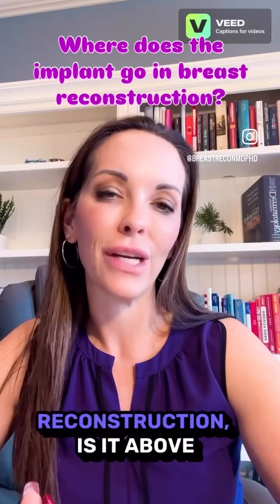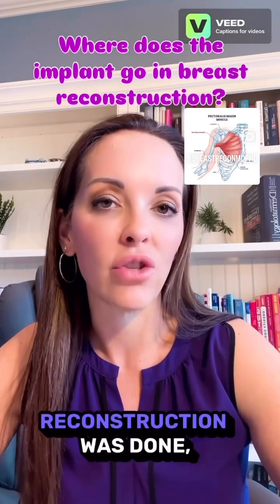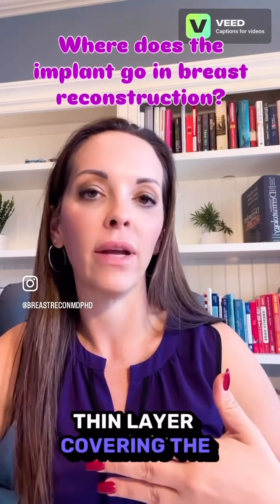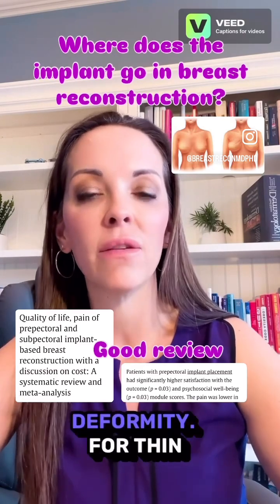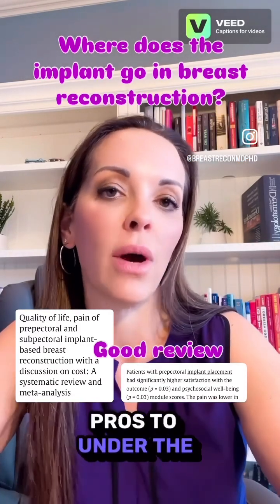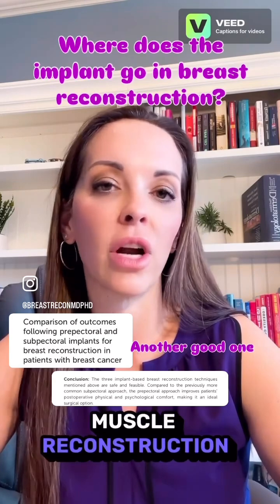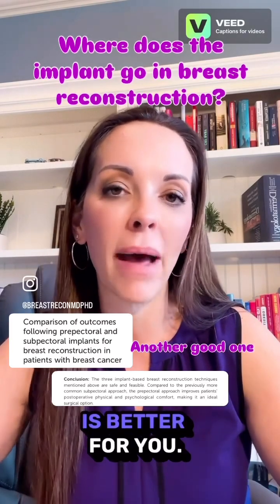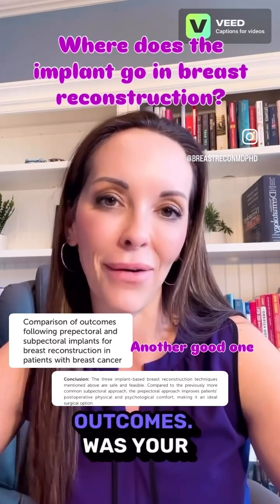Should you have your implant placed above or below the muscle in reconstruction?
I am so happy to have you here! Please let me know if there are topics you would like to discuss!

As always, please consult with your healthcare provider before starting a diet or exercise program.

Learn about breast reconstruction from a board-certified plastic surgeon and certified functional medicine provider!  Rebecca Knackstedt is a board-certified plastic surgeon specializing in breast reconstruction. She is also the co-Founder of Clara Recovery, a surgery recovery and wellness company.

Learn how to prepare for surgery and optimize your recovery @surgical_recovery